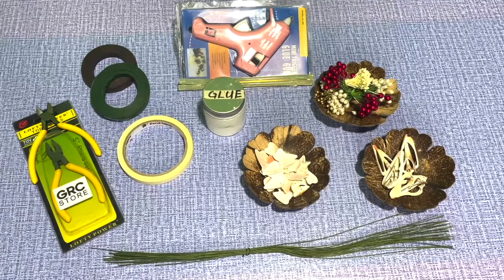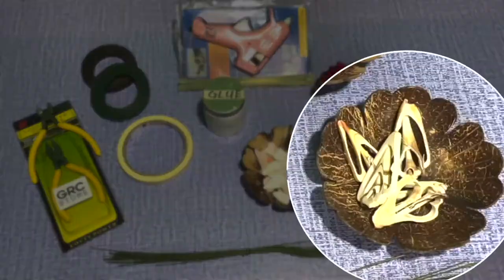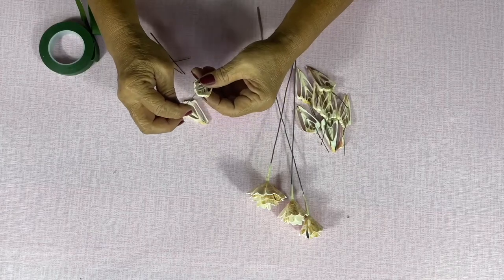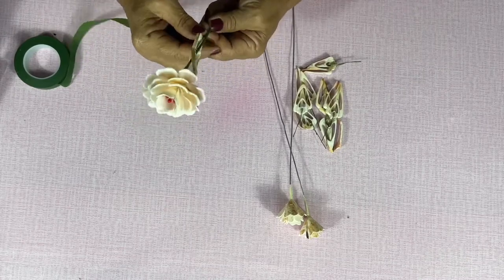Shellcraft Tutorial: How to Make Seashell Flowers from Shells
😃 Join us and enjoy being creative today as we do our DIY seashell flower in Strawberry Conch Sea Shells.

🛠️TOOLS NEEDED:🛠️
✅Wire Cutter
✅Cutter
✅Masking Tape
✅Glue Gun&glue Stick
✅Floral Wire
✅Floral Tape
✅White Glue
✅Artificial Flower Stamen Pistil
✅Wire

🐚SEASHELLS NEEDED:🐚
✅Strawberry conch heart shape
✅Strawberry Conch Mid cut shell

🌻Seashell Flower Dimension🌸
📌Approximate Size: 9.5 x 7 x 3 inches
📌Shell Weight:100 grams

⏰Time Stamps⏰
00:00 - 00:57 = Intro
00:58 - 01:08= Tools and Materials Needed
01:09 - 7:49 = DIY Steps by Steps
7:50 - 10:02 = 360 Degrees view if Seashell Flower
10:02 - 10:13 = Outro

WHERE TO BUY BULK SEASHELLS FOR CRAFT?
SEASHELL FOR SALE...

📦🚢 FOR WHOLESALE OR BULK SHELLS ORDER ✈️📦